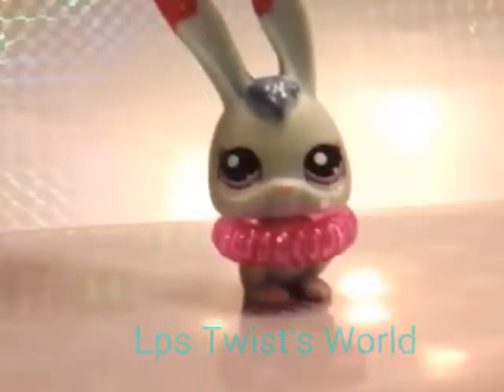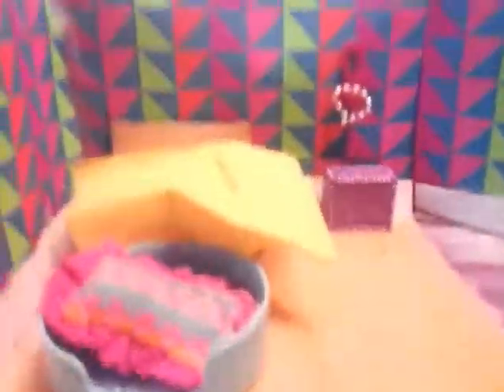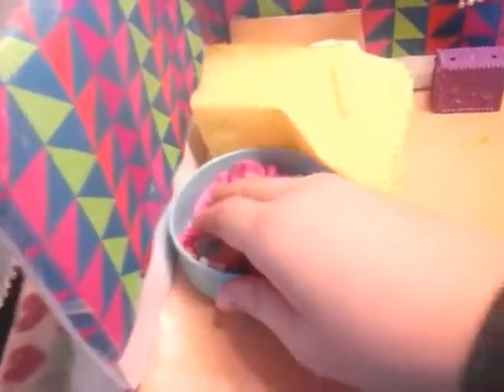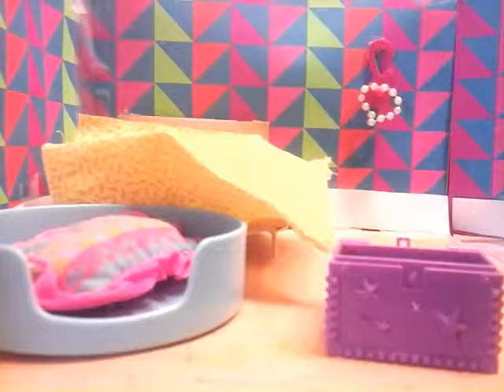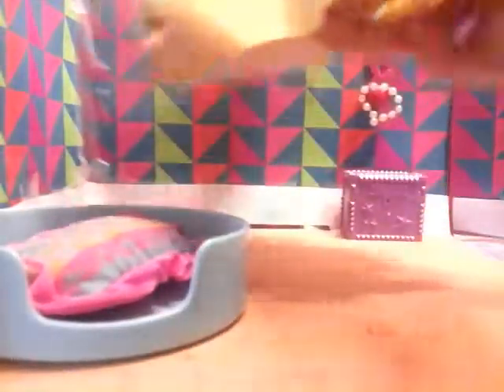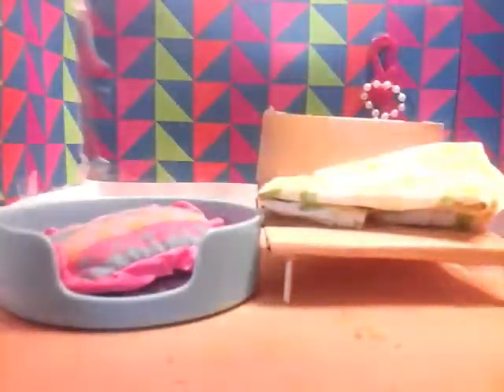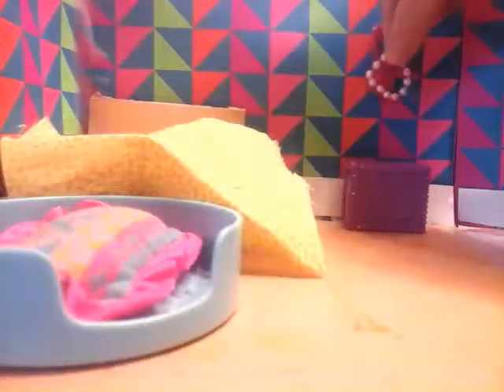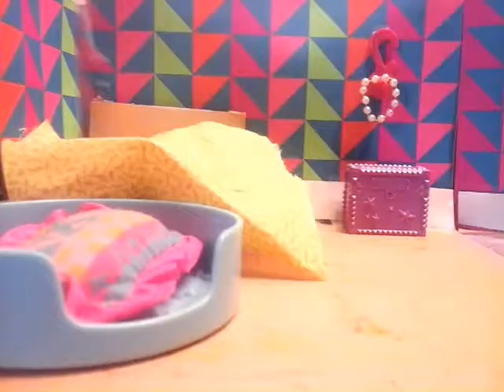My Lps house review